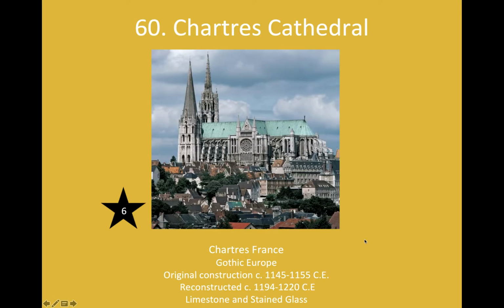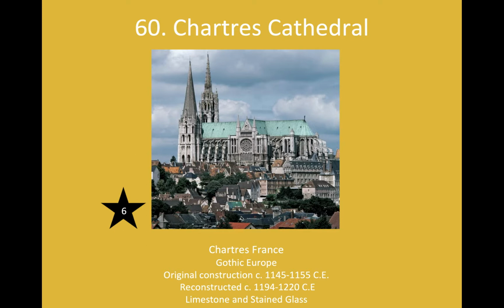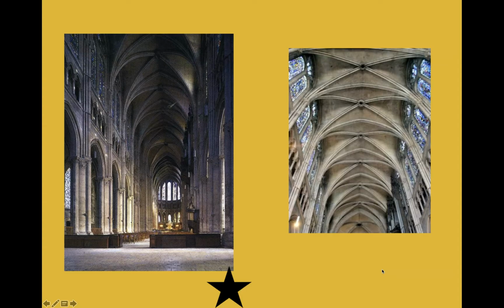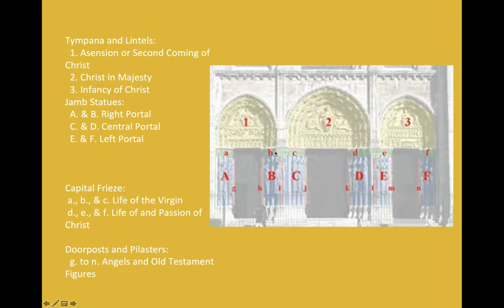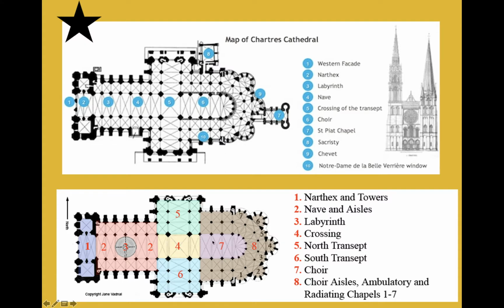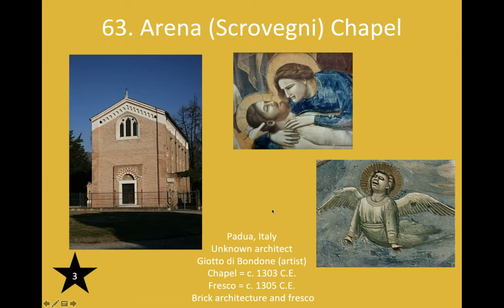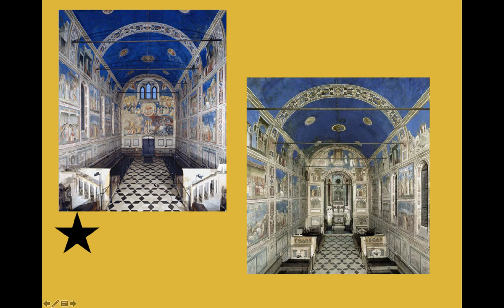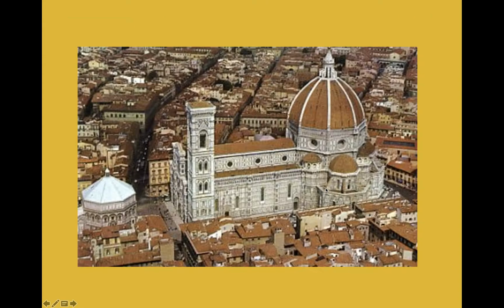Early Europe #6: Gothic = Chartres, Bibles, Arena